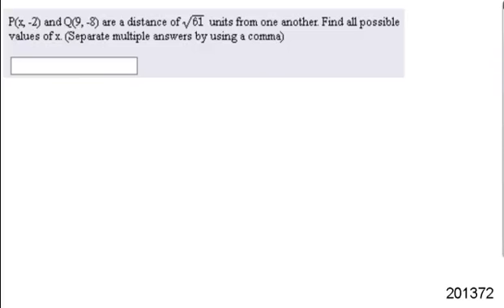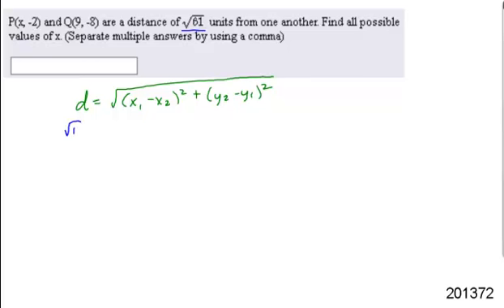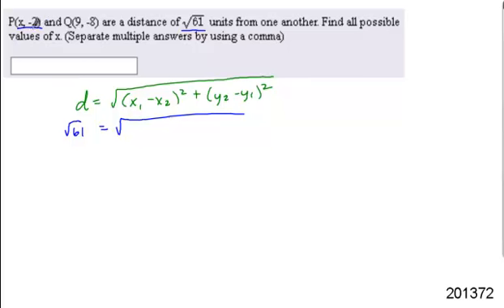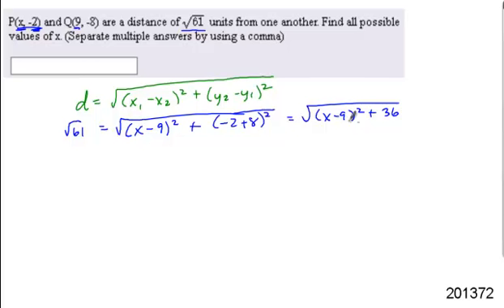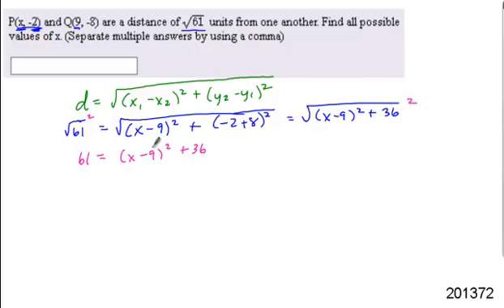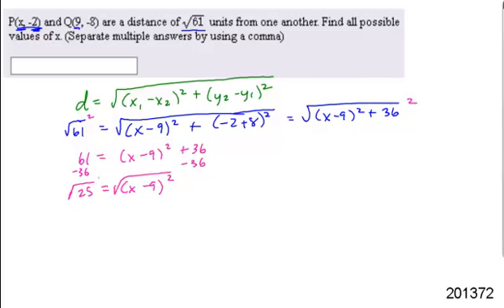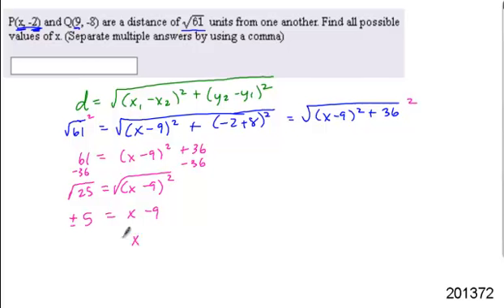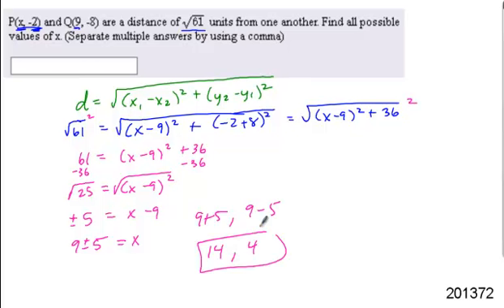3 3alg2 201372